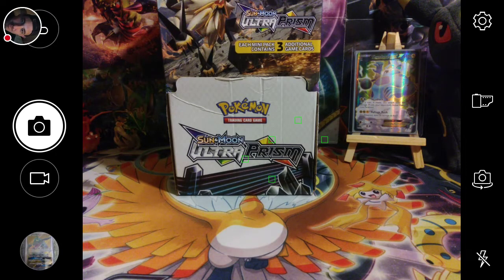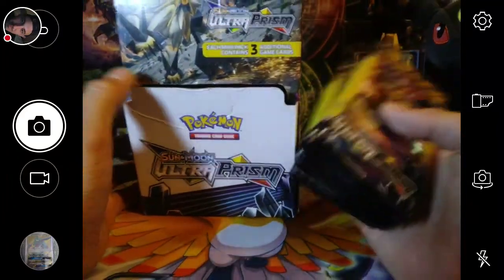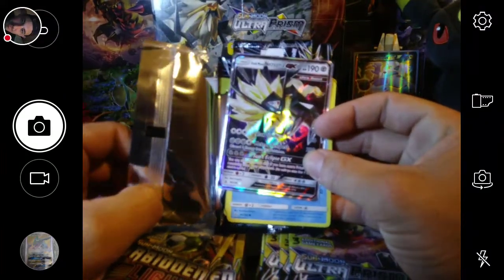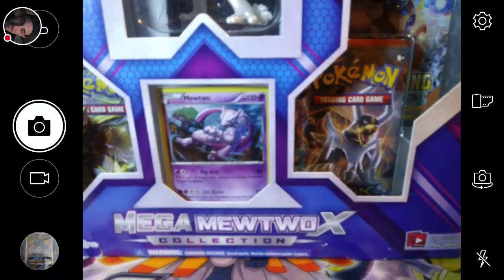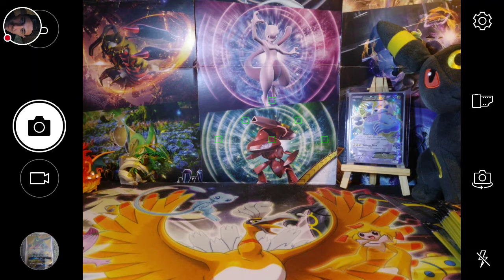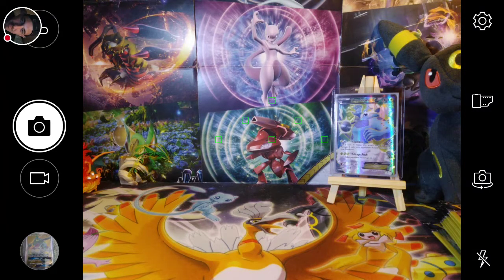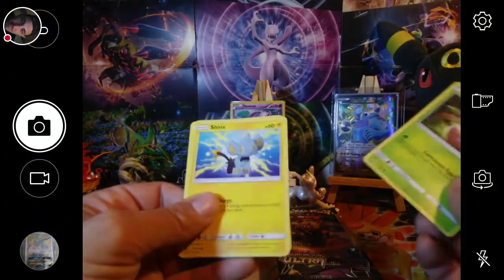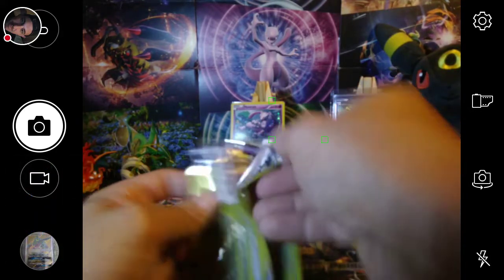Pokemon TCG opening then some Pokemon Go